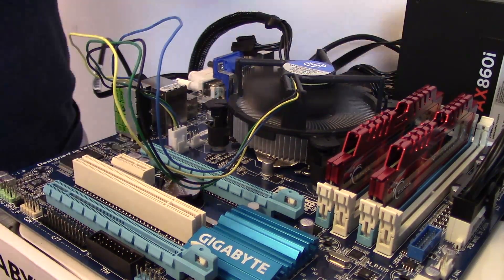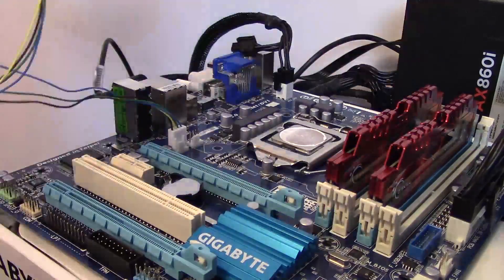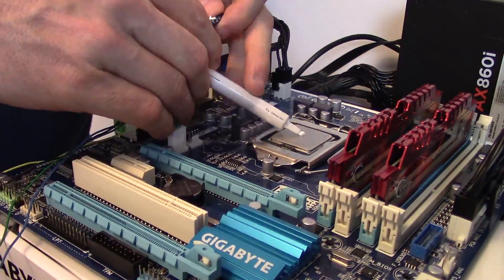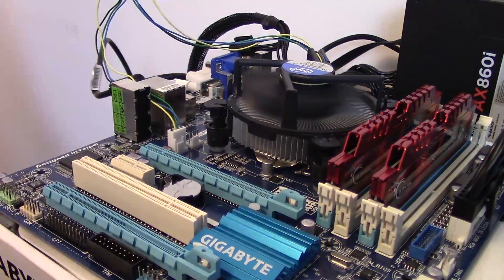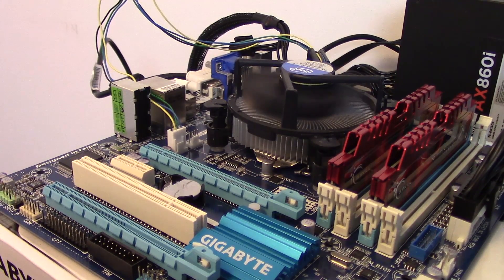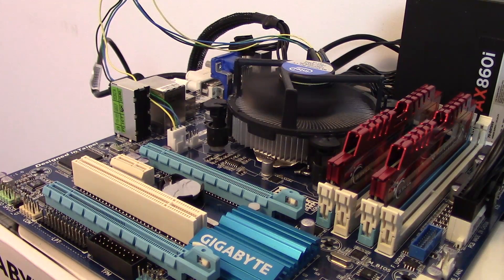TickleTest - Do you really need isopropyl alcohol to clean a CPU?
No. No you don't.

Edit: As some users have stated, I should make it perfectly clear that this only applies to standard, consumer TIM and not liquid metal compounds or epoxies used in high-end water-cooling and so forth. Obviously, the rules change for stuff like that.

This is meant to demonstrate that you shouldn't hesitate to correct a poor mount just because you don't have alcohol on-hand, or apply new paste when old paste has become less effective over time.

I will be posting a follow-up regarding older applications, and whether or not cleaning those makes a measurable difference.